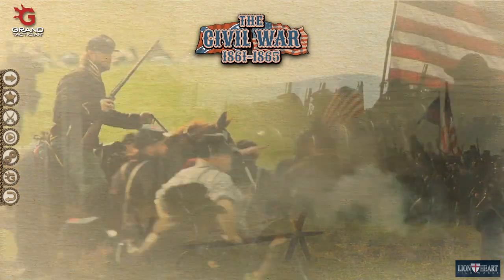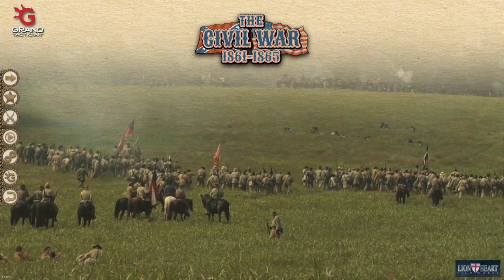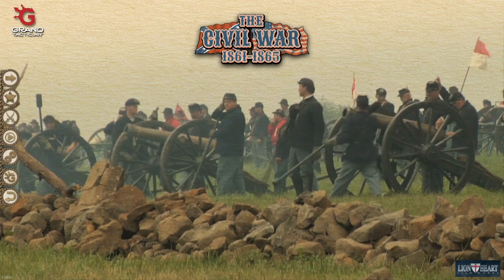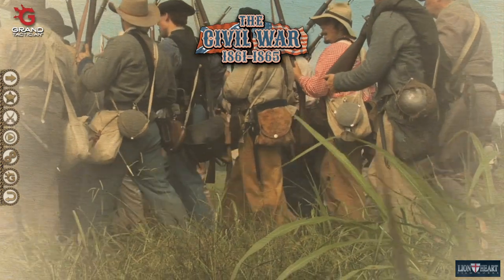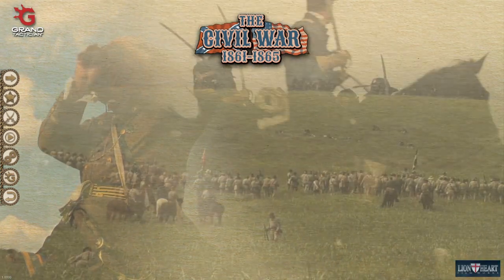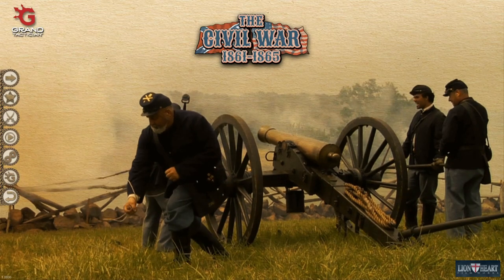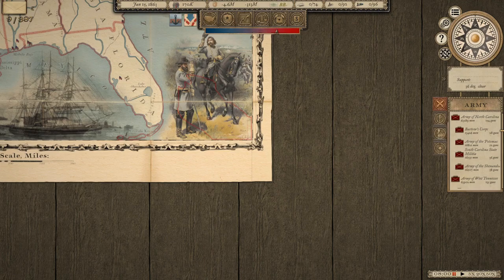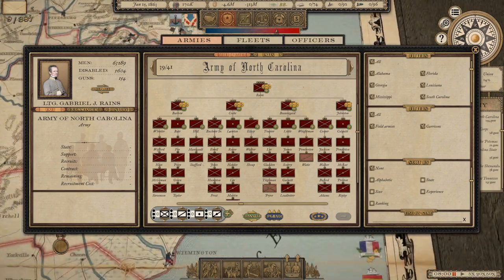Grand Tactician The Civil War Spring '61 Tutorial : The First 9 Months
This tutorial provides some tips and thoughts on how to survive and map out your first 6-9 months in game, if you're playing the Spring '61 campaign for Grand Tactician: The Civil War (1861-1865) from either side. If anything in here was relevant to you, I've included some links below (Click "Show More") to other stuff that might also help.

I forgot to include this in the video, but another benefit of the approach I lay out is that, according to the manual, smaller units have higher concealment values.

00:00 -Introduction
2:00 - Overview of the '61 Campaign
4:15 -Video Outline
7:05 -Campaign Policy Selection
13:25 -Policy Research Sequencing
21:11 -Subsidies
24:45 -Optimal Corps Structure and Sizing
29:45 -Recruitment and the Advantages of "Going Small"
45:00 -Upgrading Weapons
51:05 -Downside?
52:30 -Summary and Conclusion